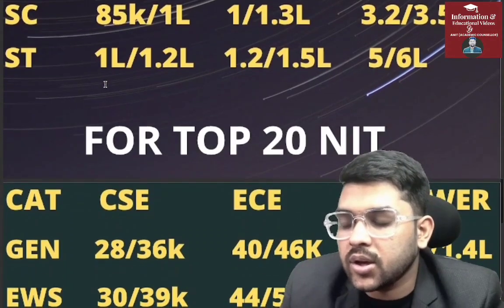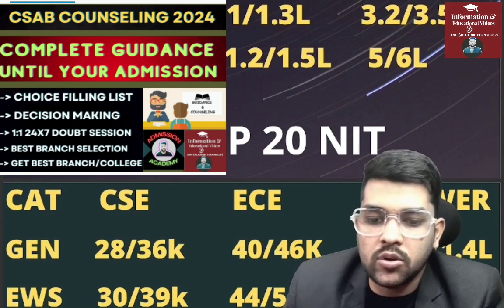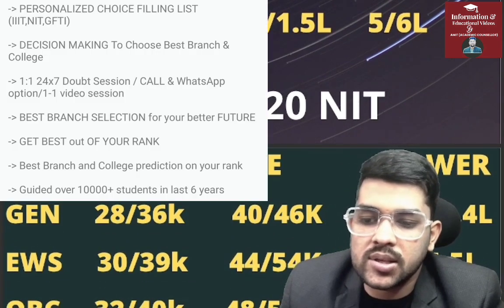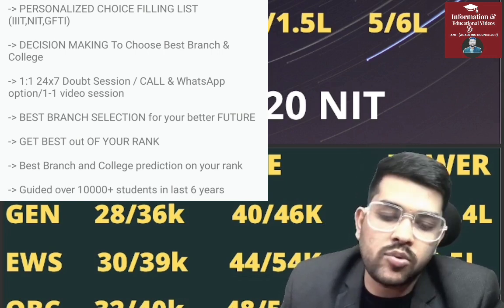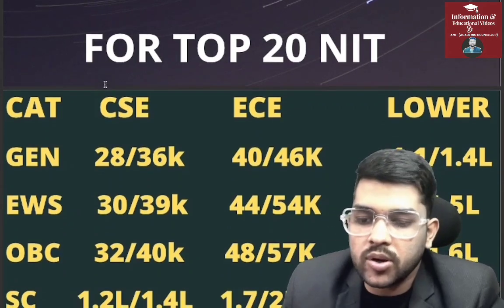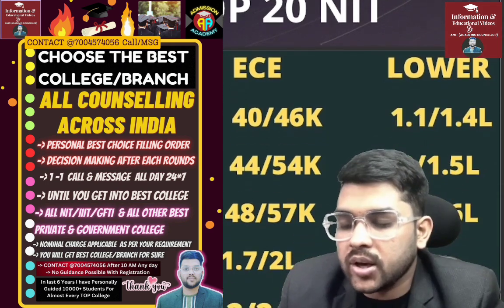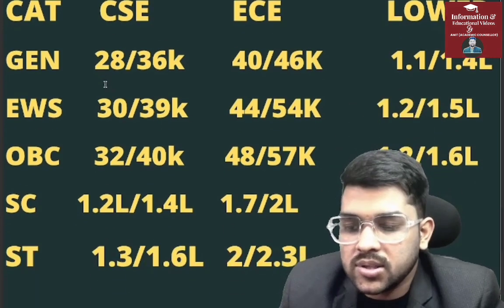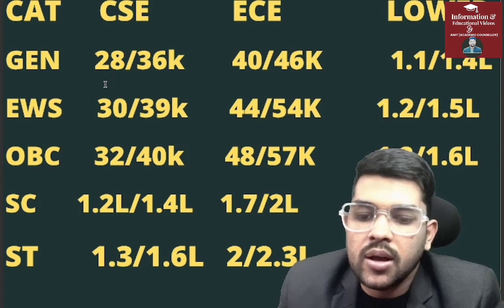CSAB Counseling 2024 Rank vs Top 20 NIT ✅ | Category wise cutoff for all branch 🔴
(CSAB Counseling 2024 Complete guidance upto admission)

(You can register to ask all questions about Josaa/Csab counselling 2024-Get all your doubts solved )

(Register here for All counselling guidance upto admission)

(Register here for all Counseling guidance upto admission based on jee score)

1-1 Guidance will be provided Until your final admission

24×7 Call and msg facility available

(CSAB 2024 Complete schedule)

(CSAB 2024 Rank vs all NIT , category wise safe score for all branch )

(CSAB 2024 Rank vs all NIT/IIIT/GFTI , category wise safe score)

( CSAB Complete Counseling process step by step)

(Josaa 2024 Document required upto admission in iit/nit/gfti/iiit)

(Josaa 2024 counselling complete process step by step )

(UPTAC Counseling 2024 top 20 college safe rank)

(Bitsat 2024 Updated Marks vs all Branch )

(COMEDK 2024 TOP 30 COLLEGE SAFE RANK )

(Manipal 2024 updated rank vs branch vs all campus )

(MHTCET 2024 Percentile vs Rank vs Branch vs college)

(WBJEE 2024 Rank Vs branch for all government & private college)

(JAC Chandigarh 2024 A-Z counseling process, How to do counseling)

CSAB 2024
CSAB 2024 Top 20 NIT all branch cutoff rank
CSAB 2024 top 20 nit cutoff rank
expected cutoff rank for all nit college
CSAB 2024 safe rank for all branch
CSAB 2024 all category safe rank for all nit
CSAB 2024 all category safe rank for all branch
CSAB 2024 all gfti college safe rank for all branch
 CSAB 2024 all nit expected cutoff rank
CSAB 2024 top 20 nit safe rank
csab 2024 top 20 nit rank
all nit college safe rank for all branch
jee
jee score